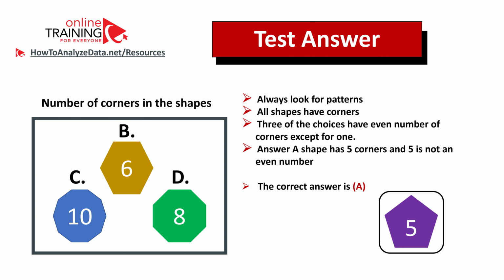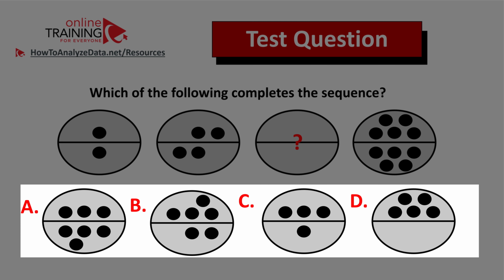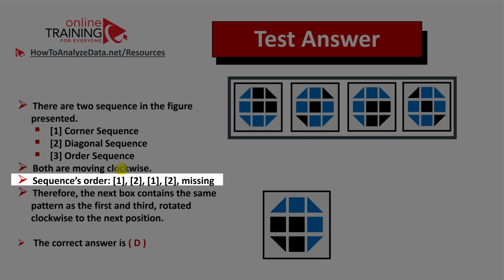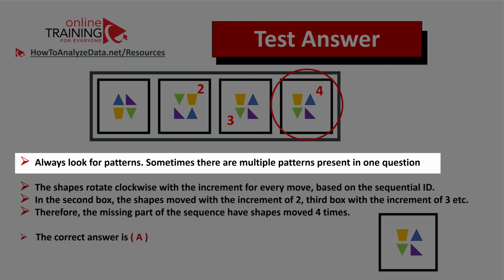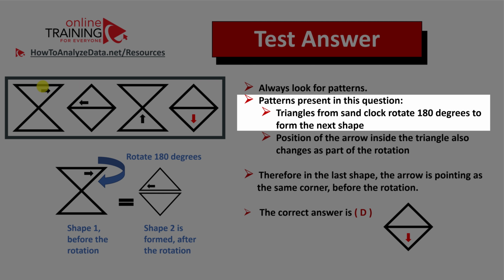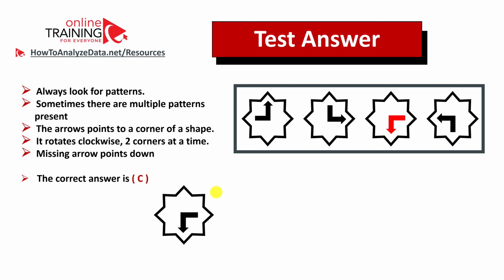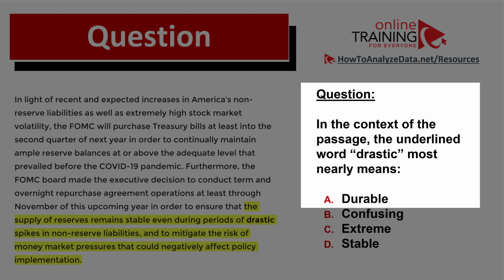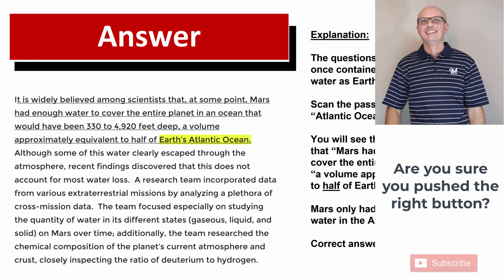Pre-Employment Assessment Test: Questions and Answers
Get ready for interview and pass Kenexa employment assessment test for job application. In this tutorial you will learn typical assessment exercises, asked during hiring assessment test.